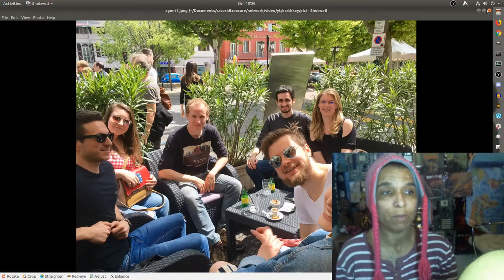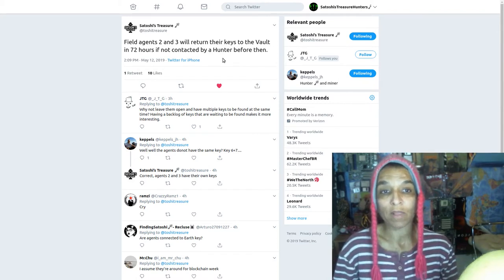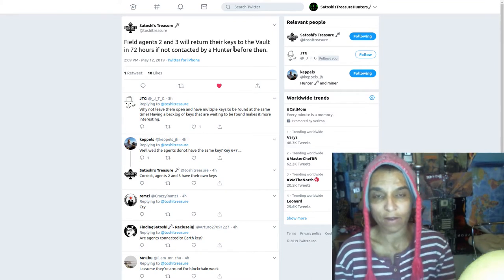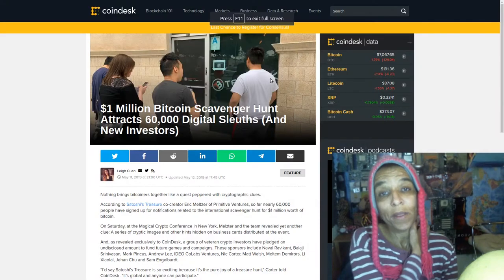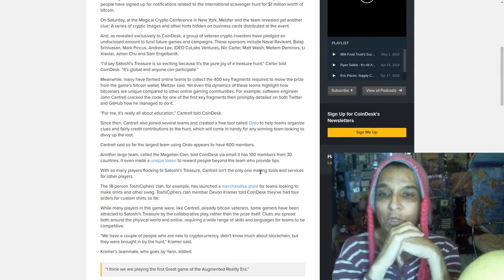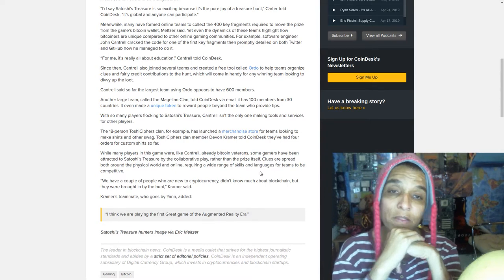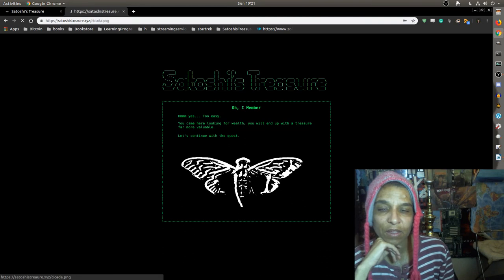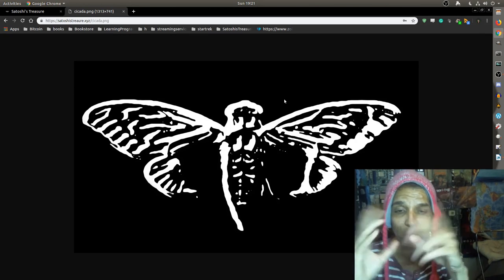EP 9- Clue Day Four -Earth Key and Update on The Hunted Key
Quick  Updates On The Hunted Key And Another Clue Has Drop With The Earth Key Being Released.
The Hunted Key
PEOPLE  With Business Cards
ERIC MELTZER
satoshistreasure.xyz
Where You Can Find Me